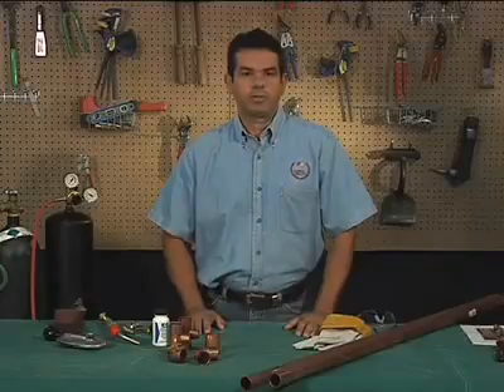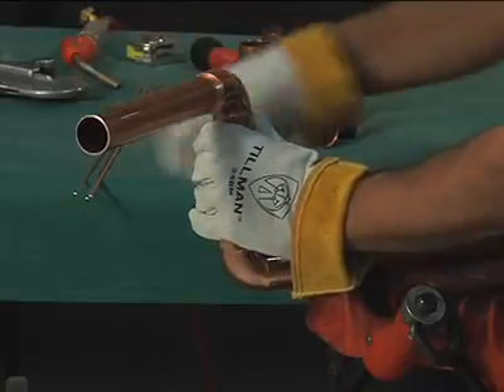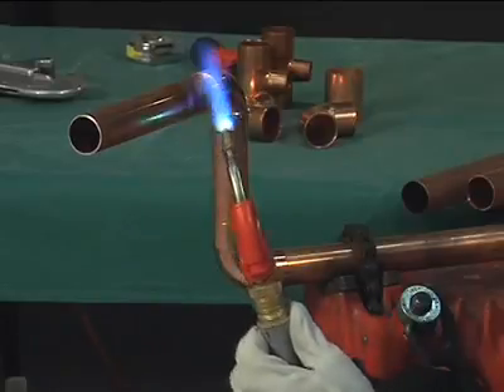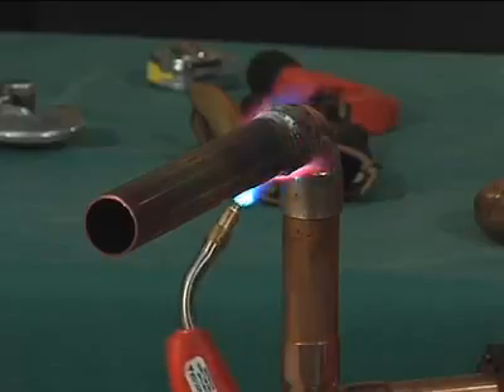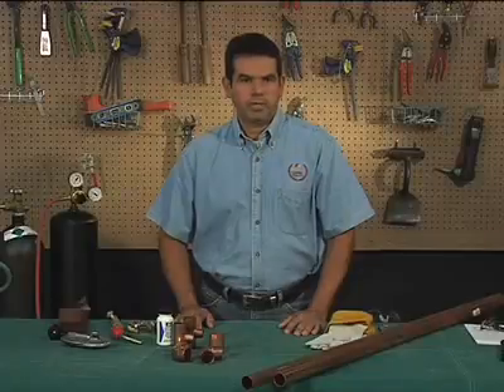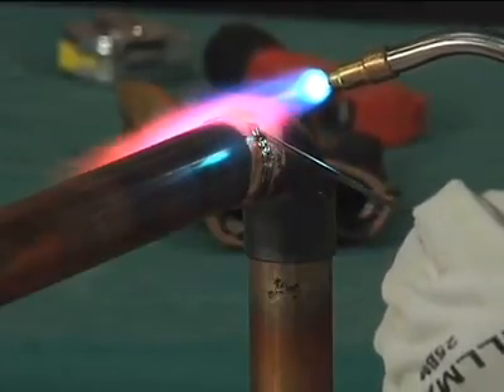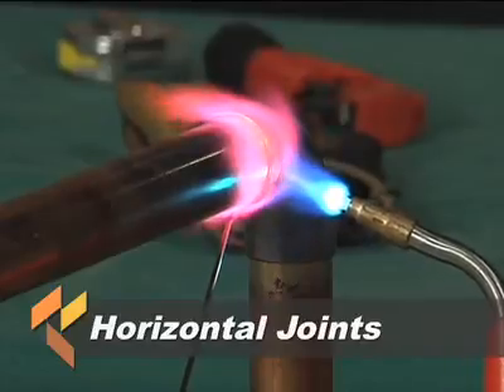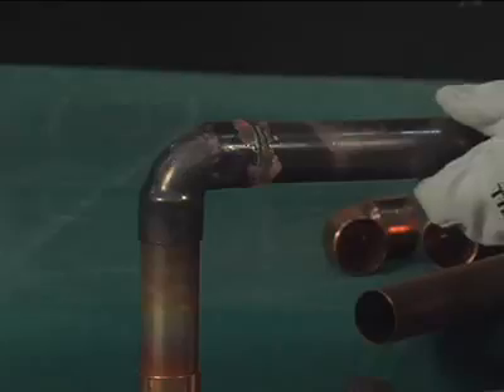How To Braze Copper Pipe